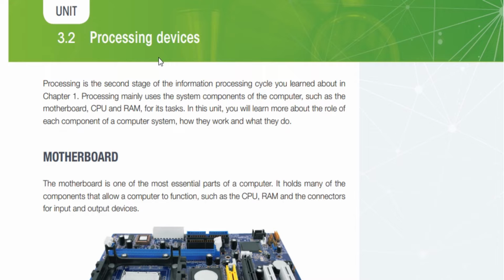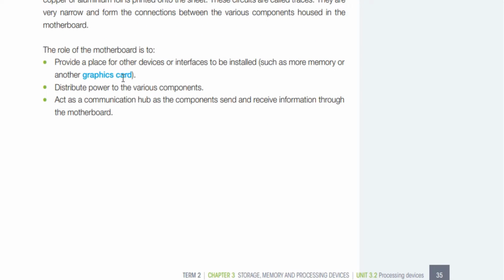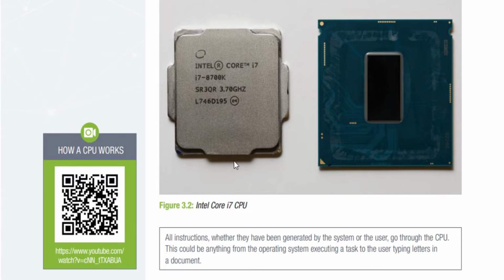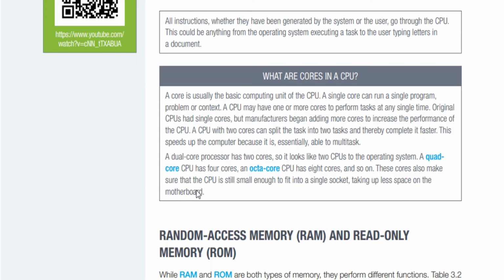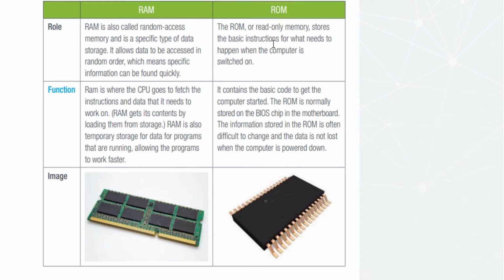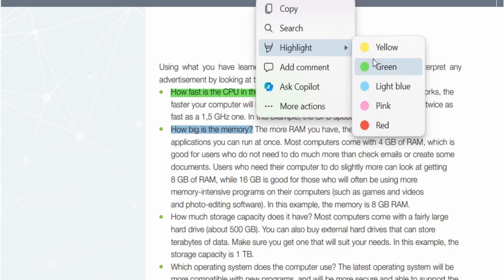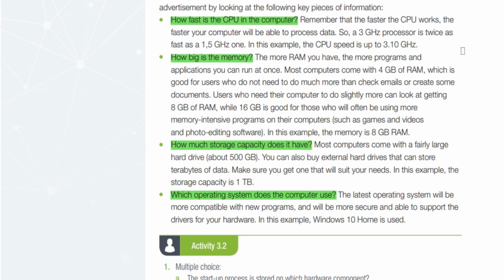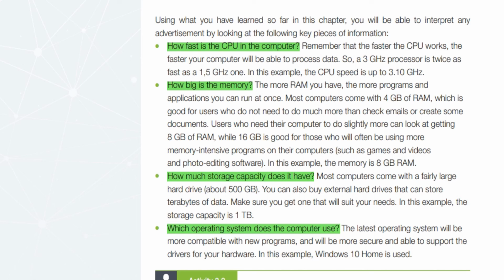Understanding Processing Devices: CPU, RAM, ROM, and Motherboard | Grade 11 Computer Science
Welcome to our Grade 11 Computer Science lesson on processing devices! In this video, we'll delve into the fundamental components that power computing systems, including the CPU, RAM, ROM, and motherboard.

Processing devices are the backbone of any computer system, responsible for executing instructions, storing temporary data, and facilitating communication between hardware components. Understanding how these devices work together is essential for anyone interested in computer science.

🔍 Topics Covered:
1. Central Processing Unit (CPU): Explore the CPU, often referred to as the brain of the computer, responsible for executing instructions and performing calculations. Learn about CPU architecture, including the control unit, arithmetic logic unit (ALU), and registers.

2. Random Access Memory (RAM): Discover the role of RAM in providing temporary storage for data and instructions that the CPU needs to access quickly. Understand how RAM differs from permanent storage devices like ROMs and hard drives in terms of speed and volatility.

3. Read-Only Memory (ROM): Learn about ROM, which stores firmware or software instructions that are essential for booting up the computer and initializing hardware components. Explore the types of data stored in the ROM, including BIOS and firmware updates.

4. **Motherboard**: Explore the motherboard, the main circuit board that houses the CPU, RAM, ROM, and other essential components. Understand the layout and functions of key motherboard components such as expansion slots, connectors, and chipsets.

Throughout the video, we'll discuss the role of each processing device in enabling the computer to perform various tasks efficiently. We'll also explore how these components interact with each other to process data and execute instructions.

Let's unravel the mysteries of processing devices in computing together!